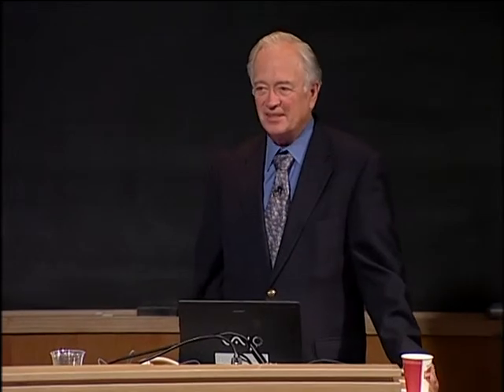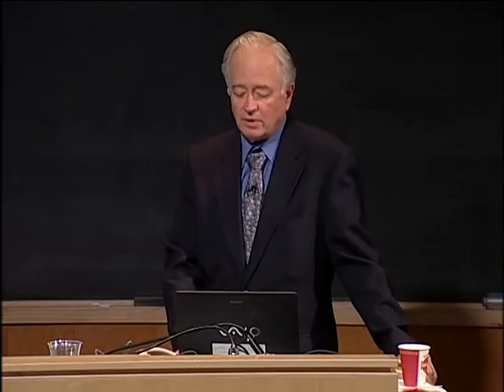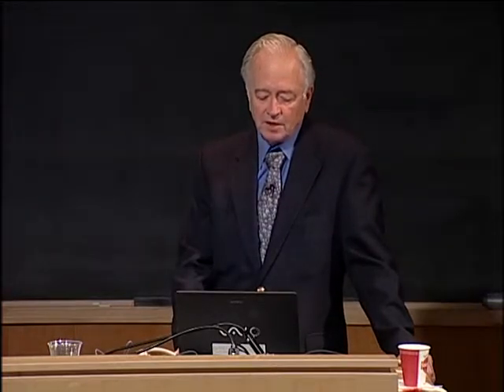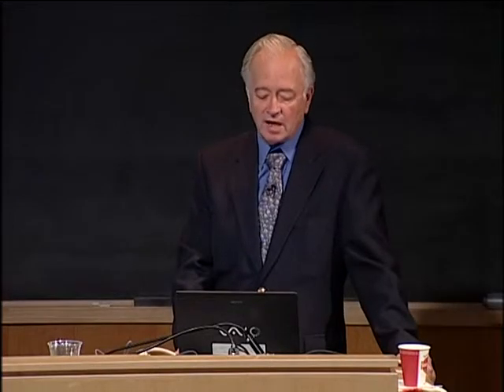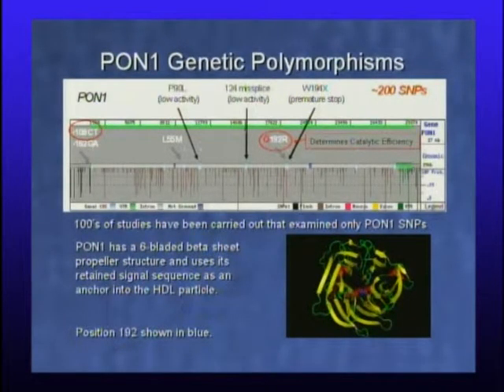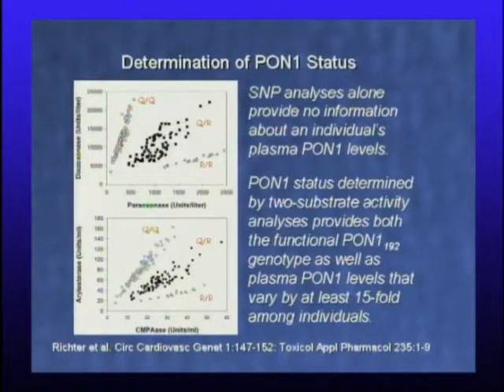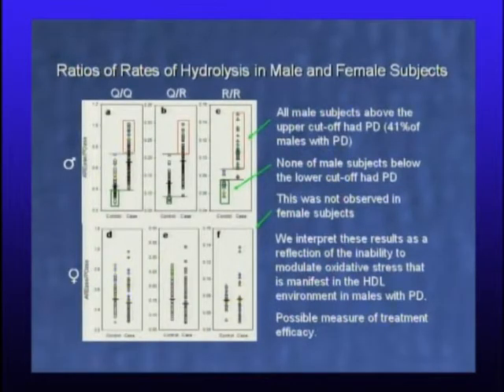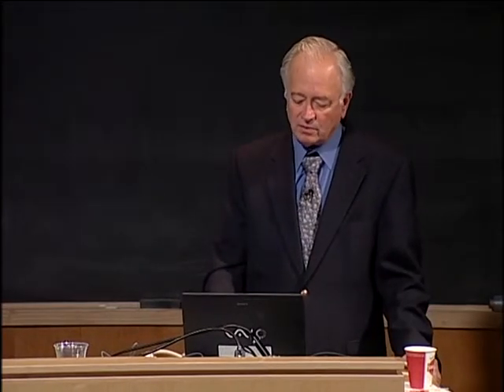Biomarkers of Organophosphate Metabolism in Humans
Dr. Clement Furlong, research professor with UW Medicine, delivers a lecture on the analysis of two types of biomarkers - those that determine risk of exposure or disease and those that serve to measure exposure. Specific biomarkers discussed will be those that modulate susceptibility to organophosphate (OP) exposures, such as those found in pesticides or aircraft cabin air contaminants.  The protocols discussed for characterization of sensitivity and exposure are adaptable for use in clinical laboratories.

Clement Furlong, PhD, Research Professor, Departments of Medicine (Div. Medical Genetics) and Genome Sciences, University of Washington